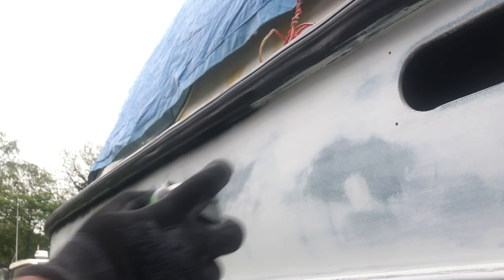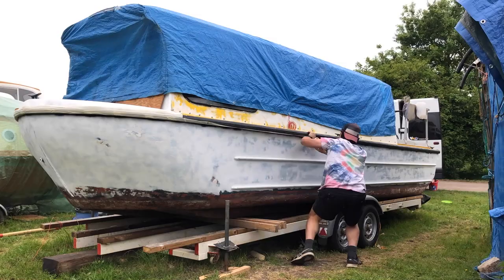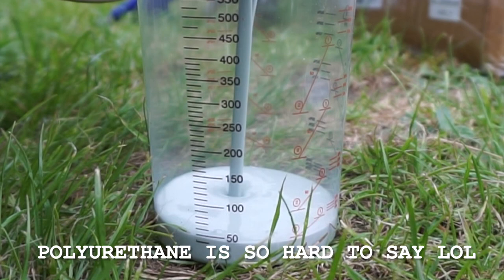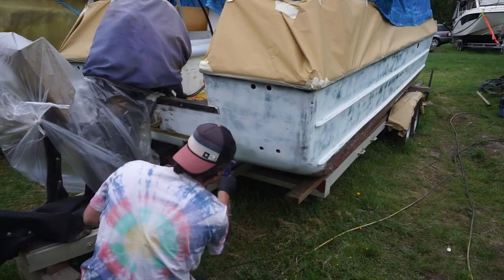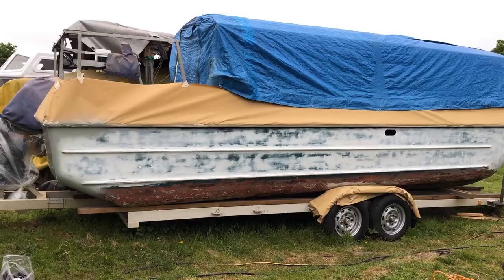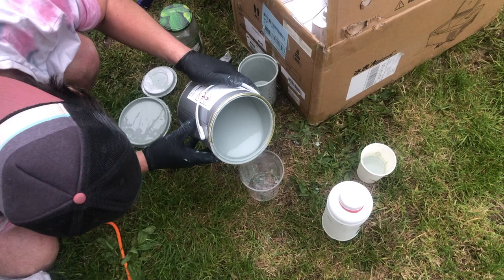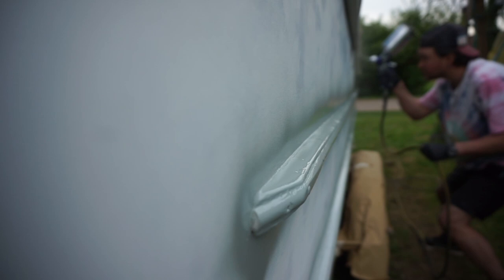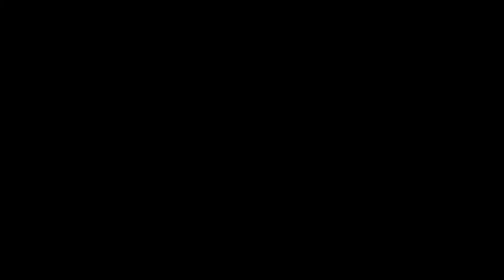Painting the HULL of our TINY HOUSEBOAT - WILDERENESS BEAVER transformation! - Day 6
All the sanding has been worth it - it's now time to begin the painting of the hull!

Today we start to see some real changes in the beaver and it's beginning to feel like everything is all coming together!

Check out the colour we chose for the hull!